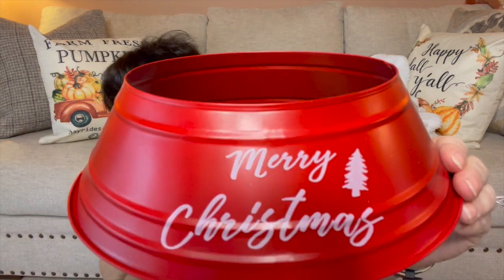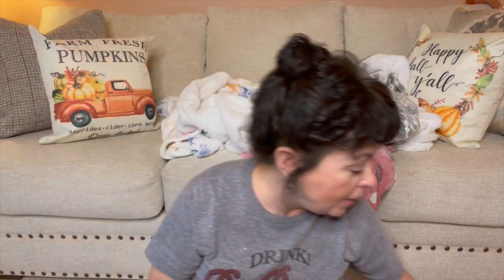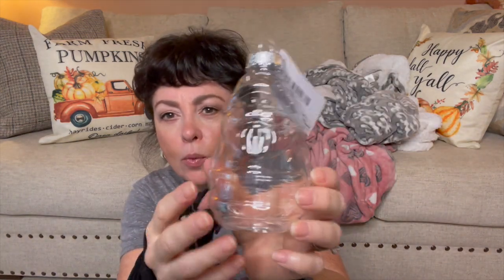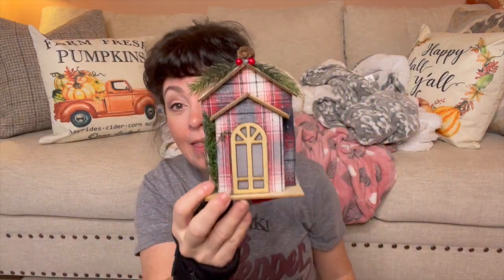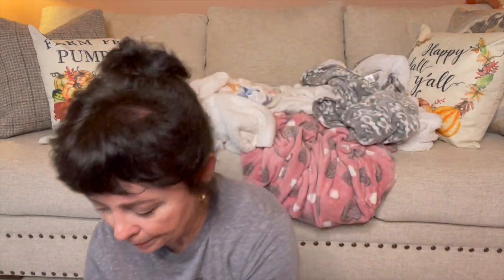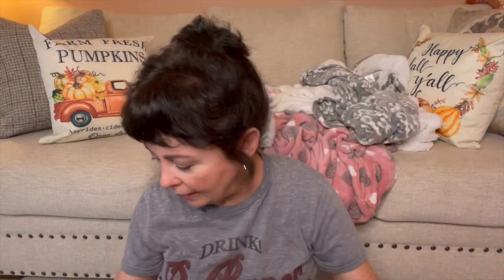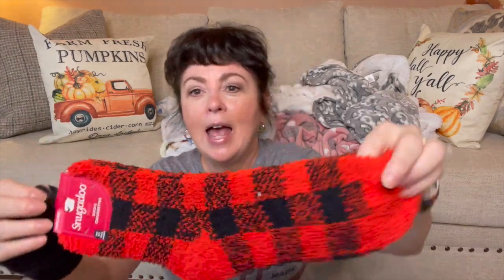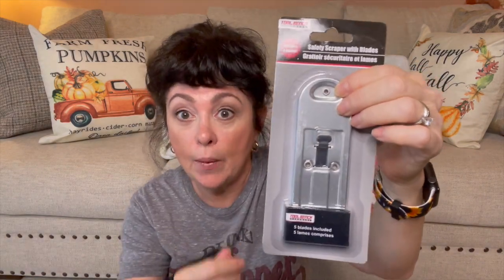Wow Dollar Tree Christmas Haul 2021 | Found So Many New Christmas Finds!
In this video Wow Dollar Tree Christmas Haul 2021 | Found So Many New Christmas Finds!  I show new finds at the Dollar Tree for Christmas 2021. This Dollar Tree Christmas haul has new houses, ornaments as well as other Christmas new finds for this week at the Dollar Tree for 2021.

**this is more expensive than Happy Planner site** SEE BELOW FOR A BETTER DEAL.

LINK FROM HAPPY PLANNER SITE: They are having a sale Is $23.99